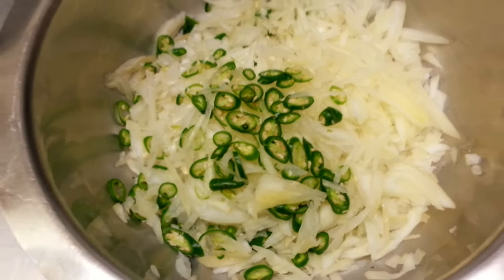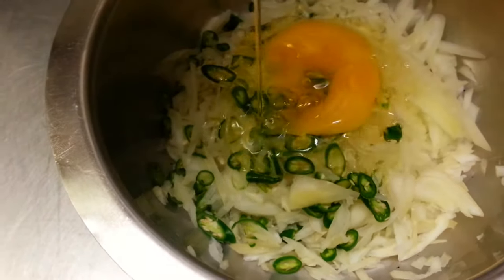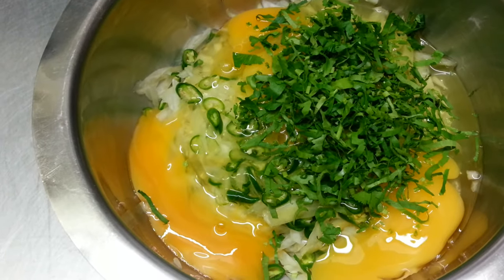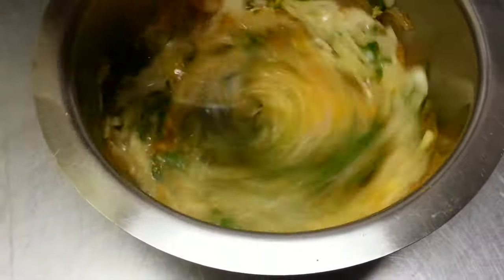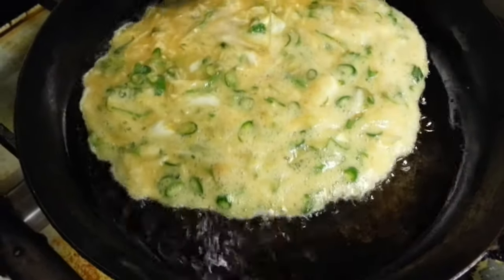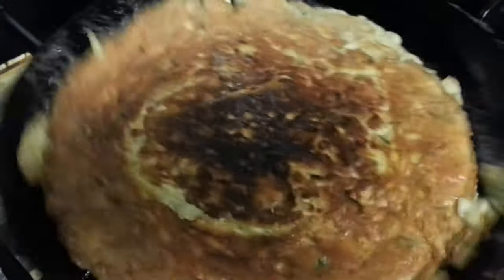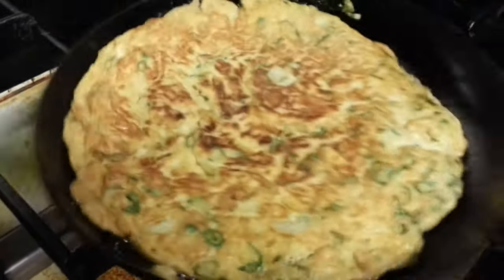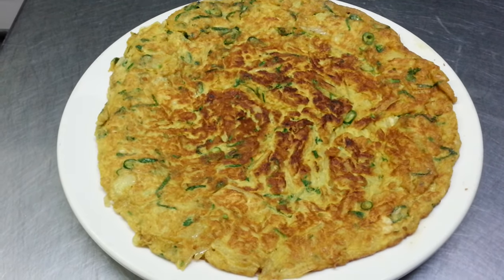How to make the perfect Omelette Bengali Style Indian Cooking how to make an omelette egg omelet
How to make the perfect Indian Omelette how to make an omelette,in just minutes using authentic Bengali recipe to create this hot and spicy Bengali style Omelette one egg omelette pan.
Egg omelette maker:
non stick egg frying pan:
non stick egg poacher pan: